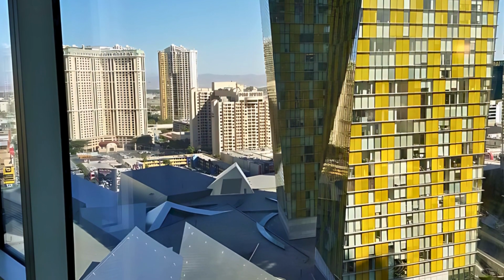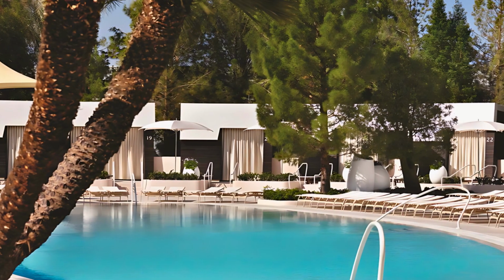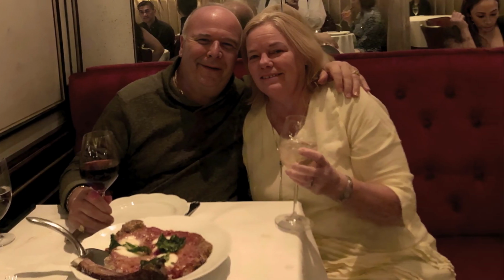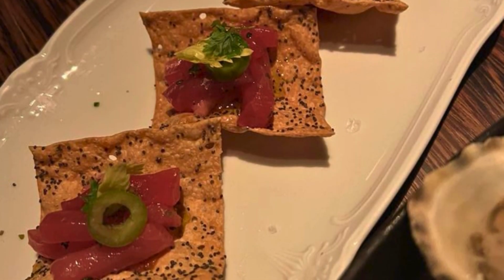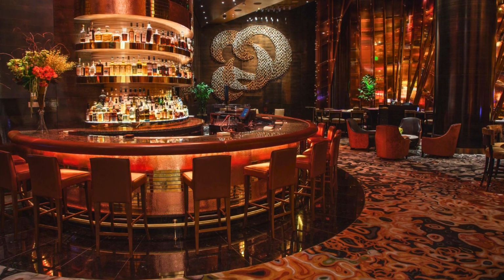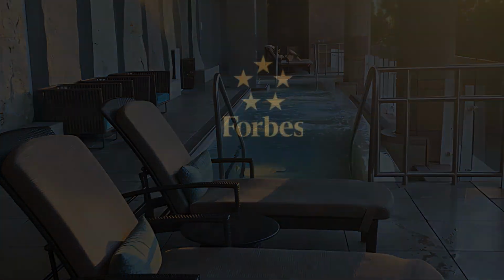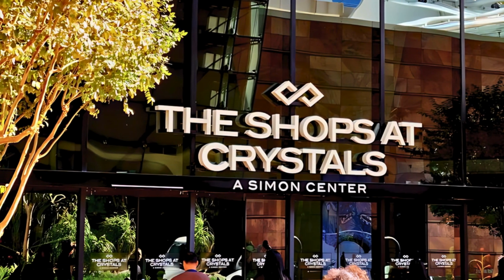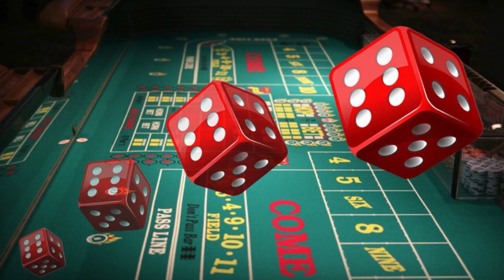Exploring the Wonders of Aria Resort and Casino in Las Vegas!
Welcome to our exciting visit to the Aria Resort and Casino in Las Vegas! 🎲 In this video, we'll take you on tour of one of the most luxurious and modern resorts on the Strip. Discover what to expect when you arrive at Aria, from its stunning architecture and elegant interiors to its world-class amenities and fabulous restaurants.
Join us as we explore the vast gaming floor, showcasing the latest slot machines, table games, and high-stakes poker rooms. We'll also highlight the diverse dining options, featuring renowned chefs and unique culinary experiences that will tantalize your taste buds.
Don't miss our walkthrough of the lavish pool areas, relaxing spas, and the vibrant nightlife that Aria has to offer. Whether you're planning a trip or just curious about this premier destination, we'll provide you with insider tips and highlights to enhance your visit.